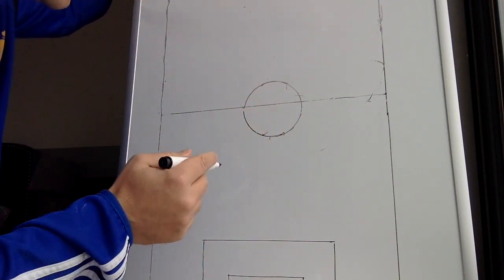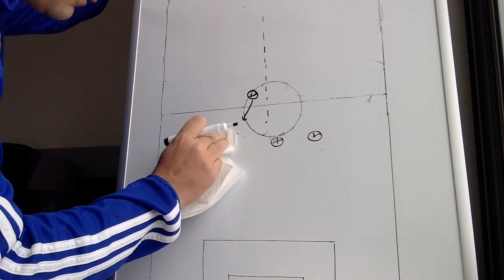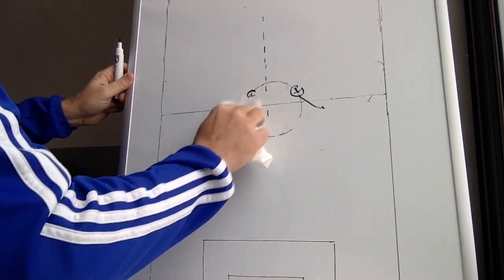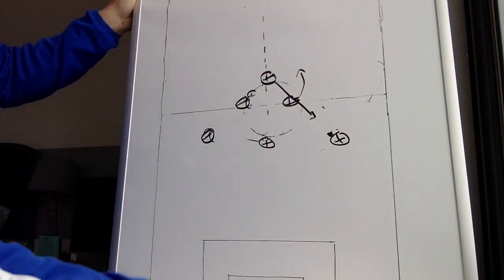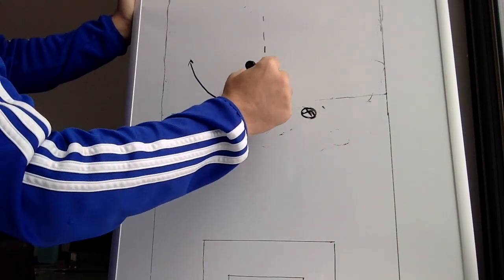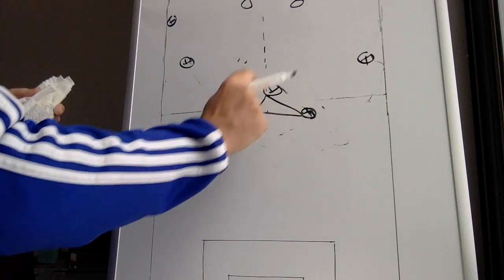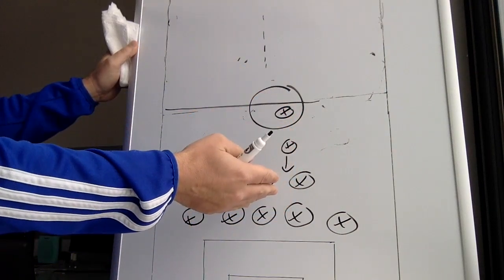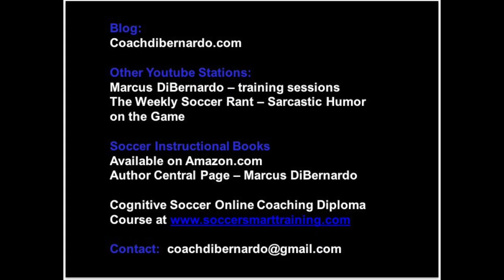The Boot Room: 3 5 2 Tactics with CB & CM's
This lecture is from my new youtube channel called "The Boot Room" please check it out.  This tactical lecture is on the CB's and CM's in almost any formation.